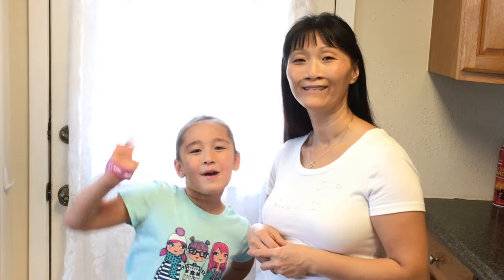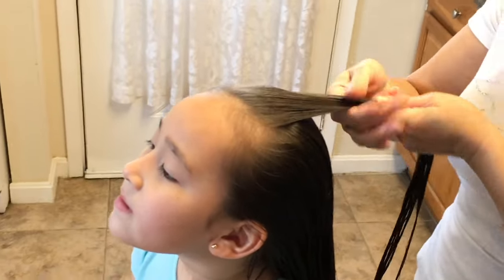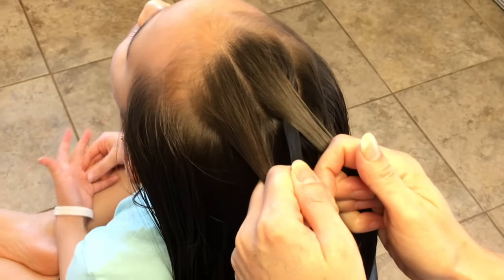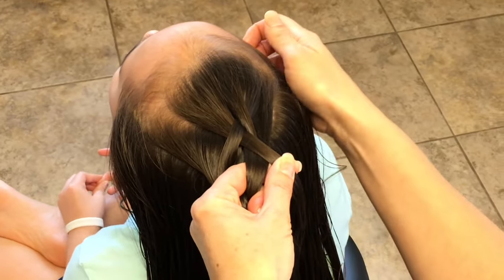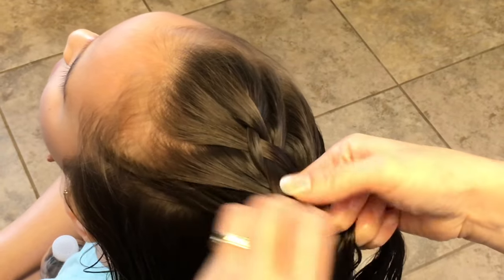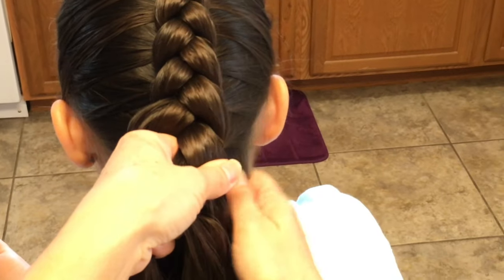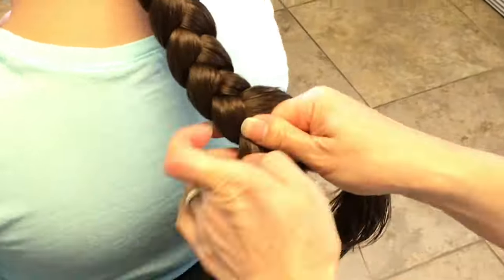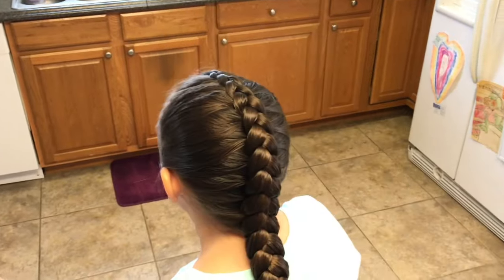Simple Dutch Braid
Welcome Back!!!

A BIG Thanks to Kerry Shannon Rasinski for the video request. We love to do videos that you guys would be interested in.

We love feedback so let us know about your success in following our videos and what parts we might be able to improvement in.

Items needed:
Water spray bottle
Rattail comb
Hair tie
Elastic bands

Optional:
Gel
Hairspray
Hair accessories

So "Learn It, Do It, and Teach It" to others❤️